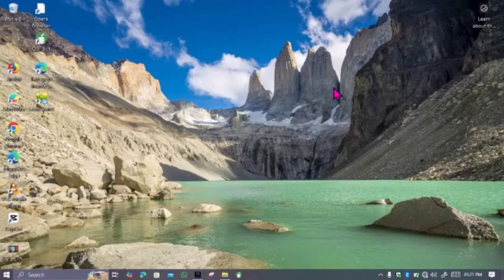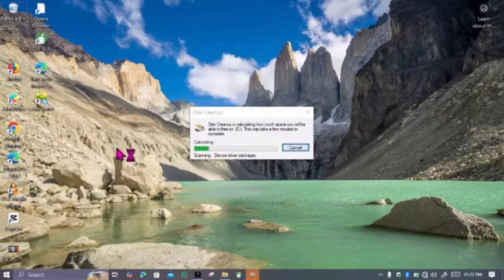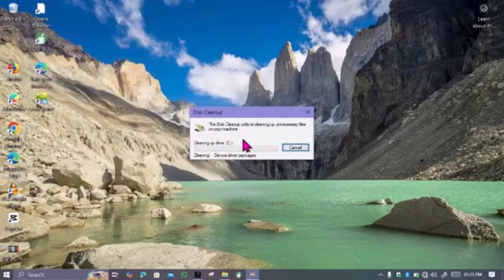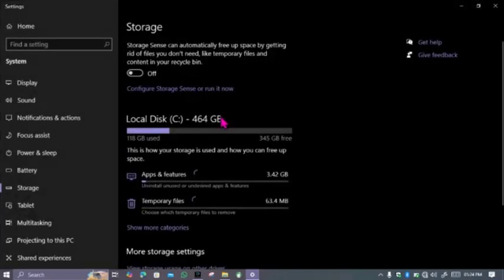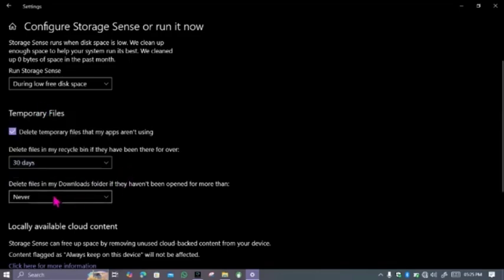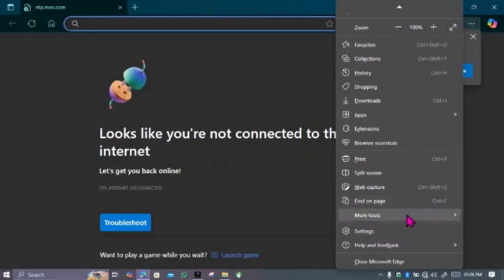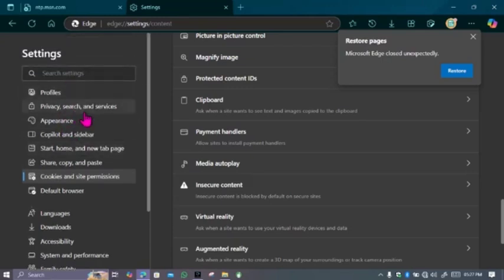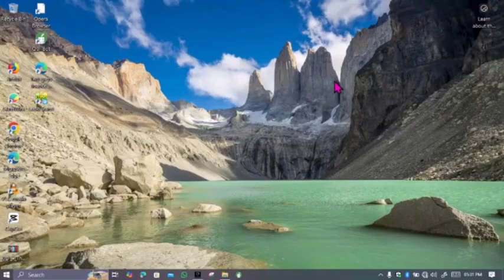A STEP BY STEP GUIDE TO SAFELY REMOVING TEMPORARY FILES AND SYSTEM DEBRIS ON WINDOWS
In This Video, you will learn about  A STEP BY STEP GUIDE TO SAFELY REMOVING TEMPORARY FILES AND SYSTEM DEBRIS ON WINDOWS